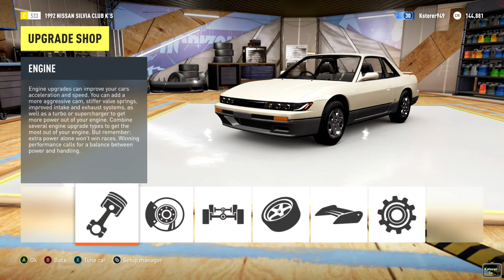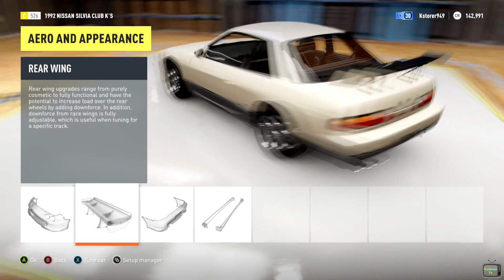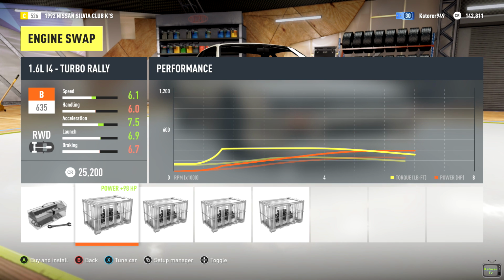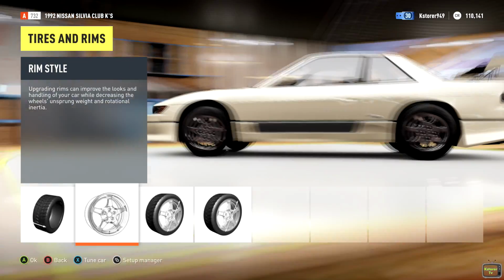Forza Horizon 2 - V8 Nissan Silvia S13 - Drift Build & Tune (Real Talk)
The next drift build is here!! This time I visit the 1992 Nissan Silvia S13. This car is extremely fun to drift and that v8 sounds beautiful. I had a lot of fun building and drifting this Silvia and I hope you all enjoy it as much as I did.

Also, everyone feel free to join my Forza Horizon 2 Club. Just search for Kstorer Customs or KSTV